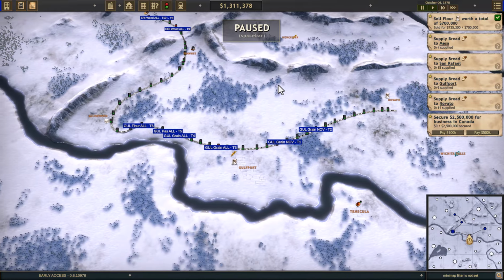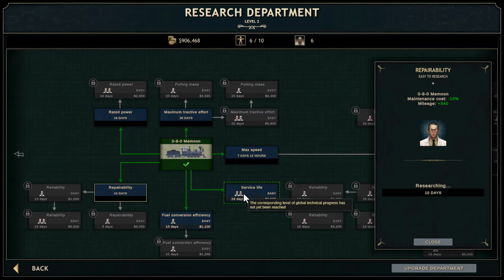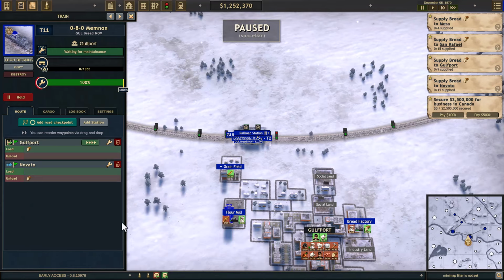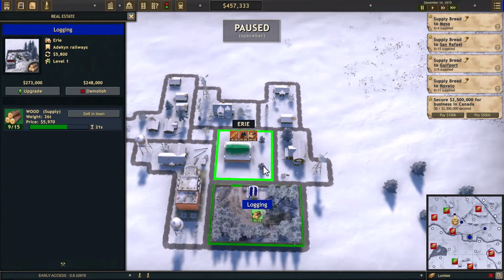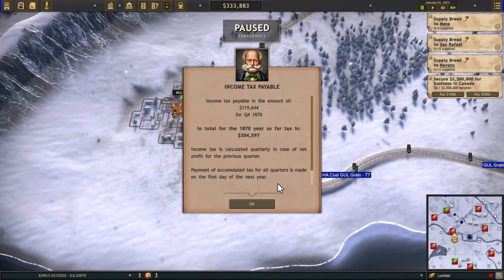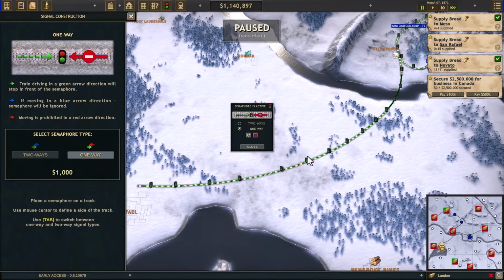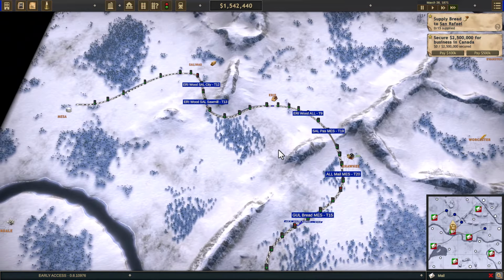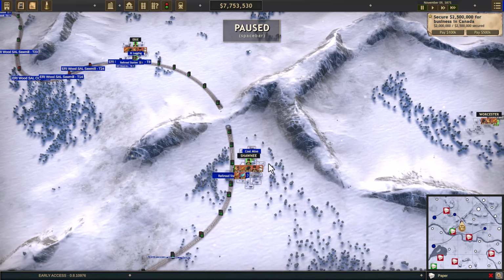Railroad Corporation 2 Campaign Mission North Subjugation Chapter One Part Two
We wrap up chapter 2, focusing on bread production and shipments to other cities while simultaneously completing all the research we want to set us up for success in the next chapter.